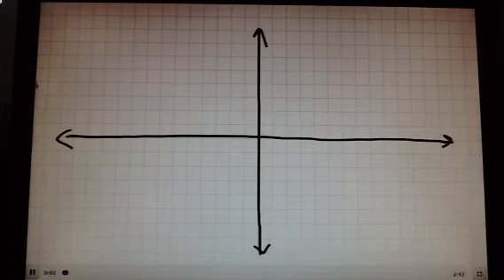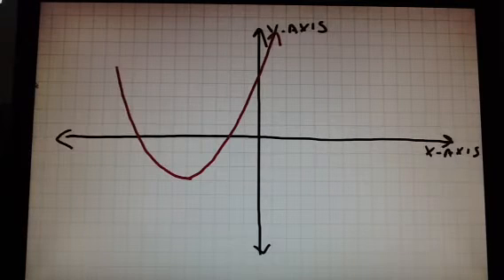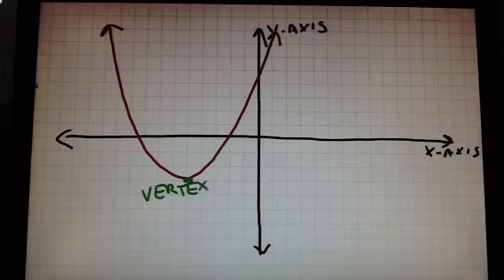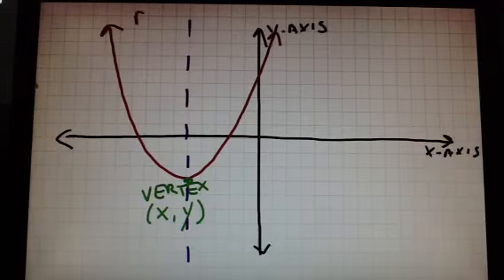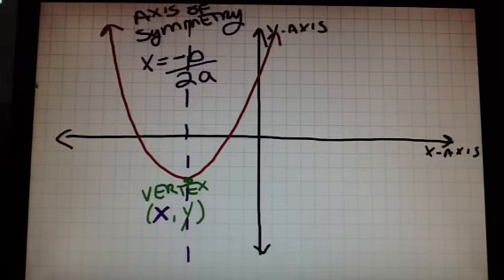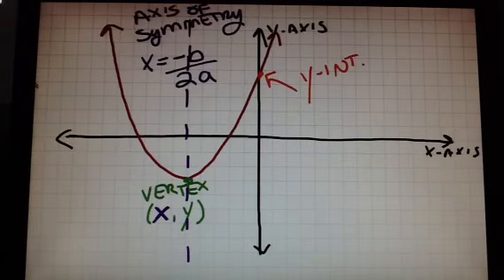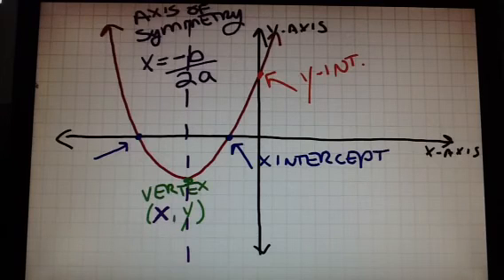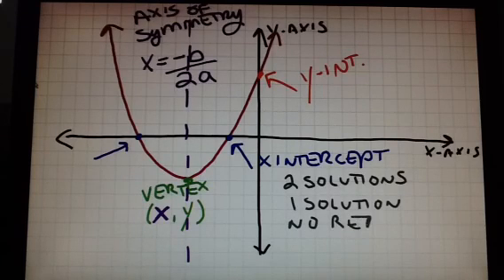Quadratic Function Characteristic Review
Review of the characteristics of quadratic functions.